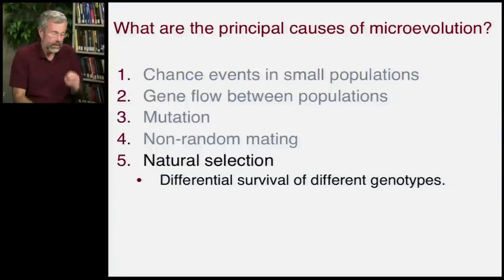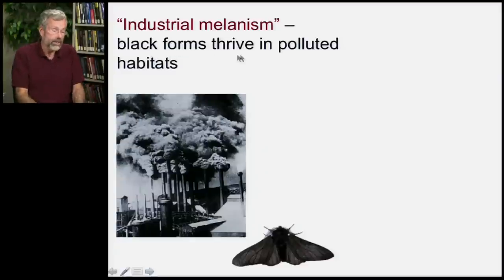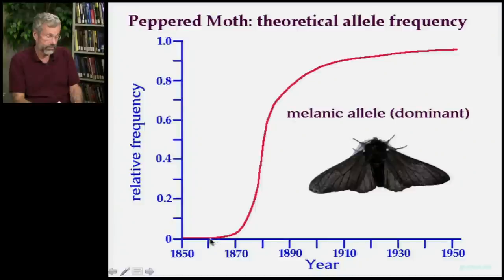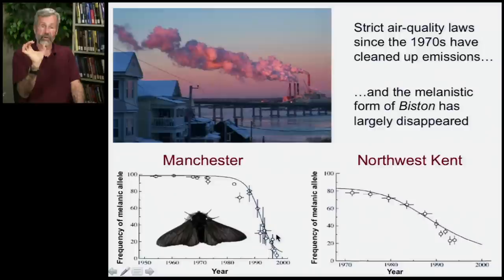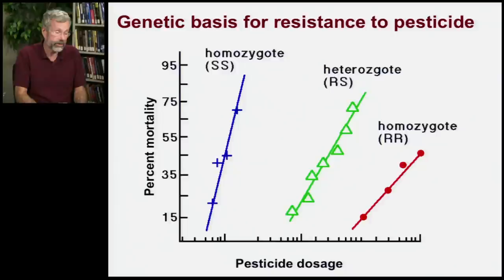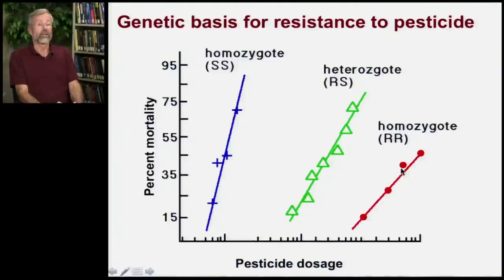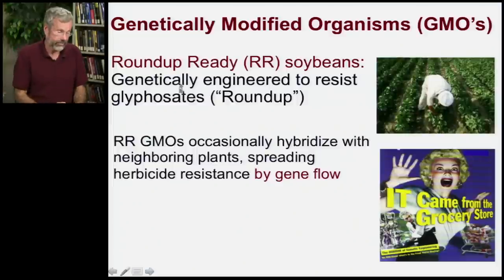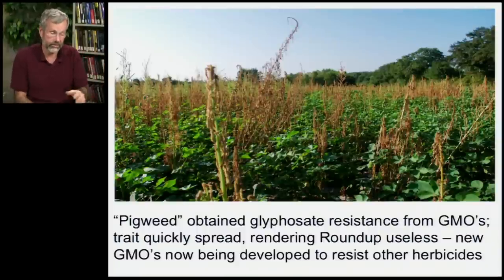Biology 1001 - Pop. Genetics I 6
Population Genetics I | Microevolution: Natural Selection